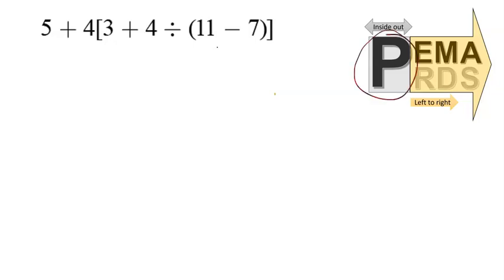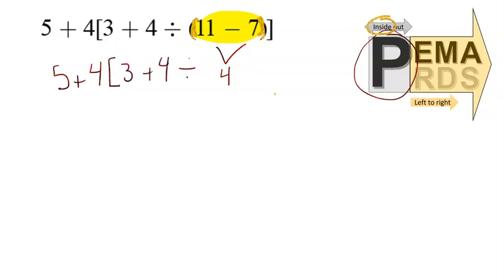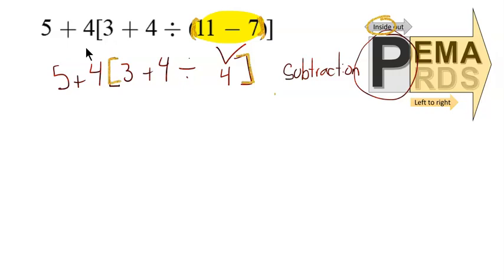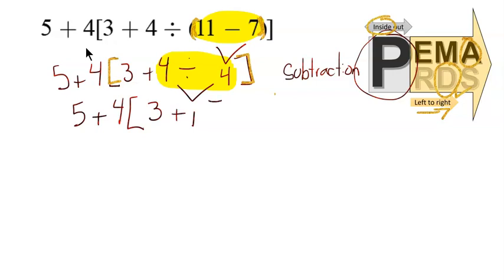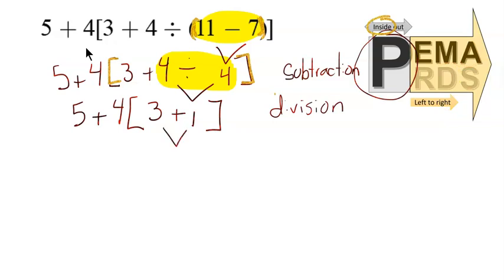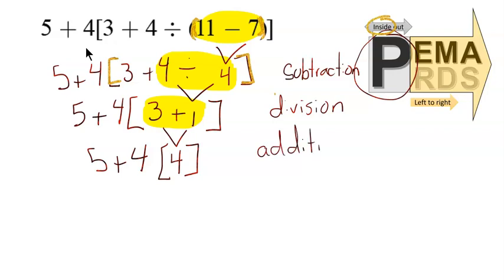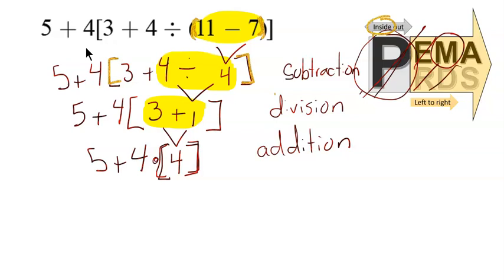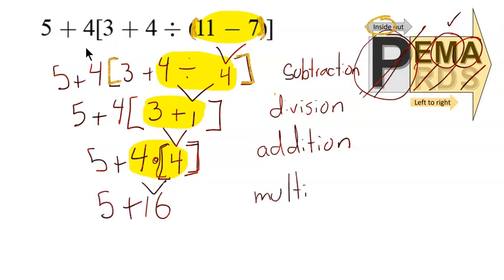Simplifying with order of operations step by step - good form